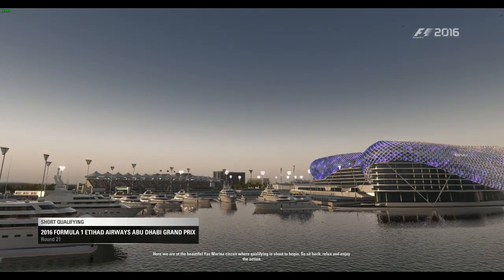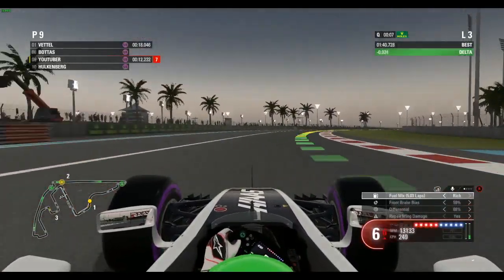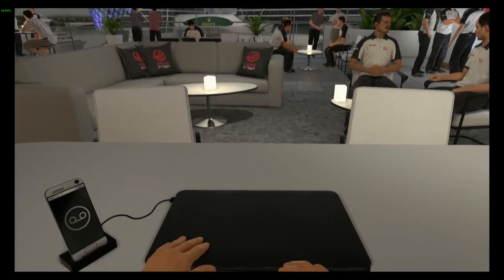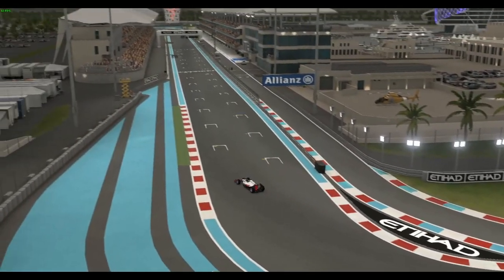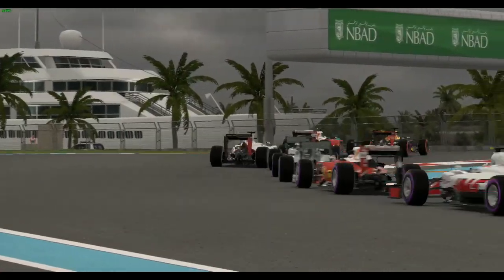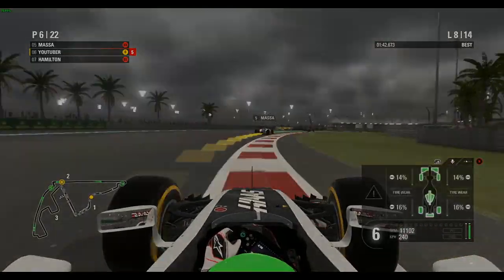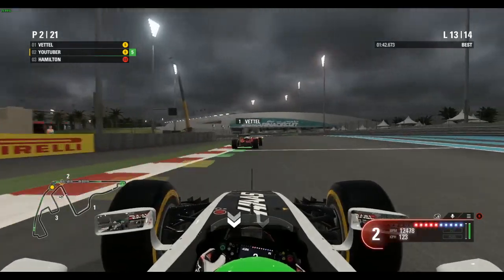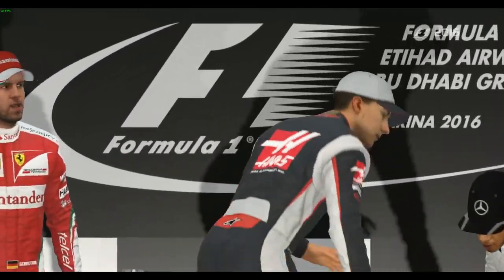F1 2016 Career Mode: Season 1 Round 21 - Abu Dhabi GP - TENSE END TO THE SEASON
Welcome to the final race of F1 2016 Career Mode, in the Yas Marina Circuit in Abu Dhabi! We have very tense laps as we fight for the lead to end our season with a good result!

Steam: CombinedYoutuber

Some info about me:

Name: CombinedYoutuber
Nationality: Australian
Age: 16
Favourite Steam games: F1 2016, F1 2017
Favourite F1 driver and team: Daniel Ricciardo (driver), Ferrari (team)